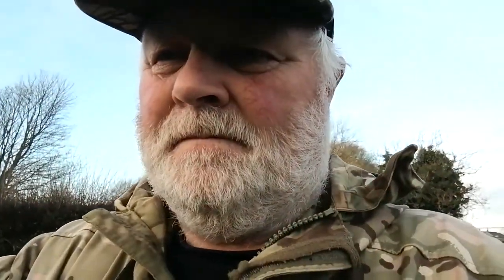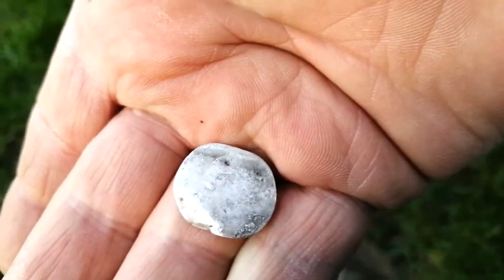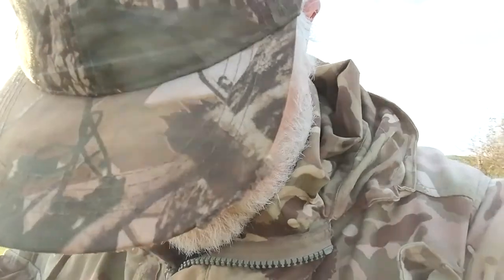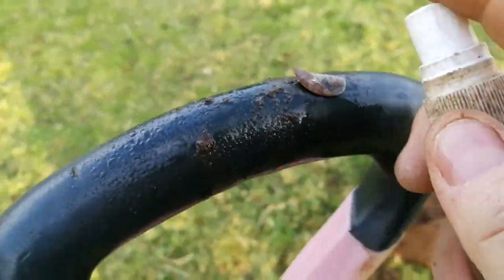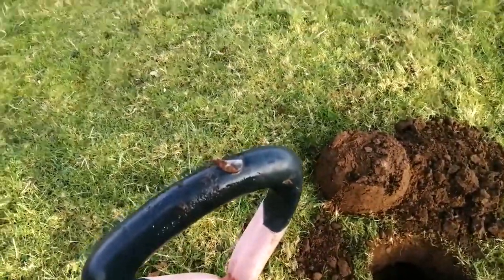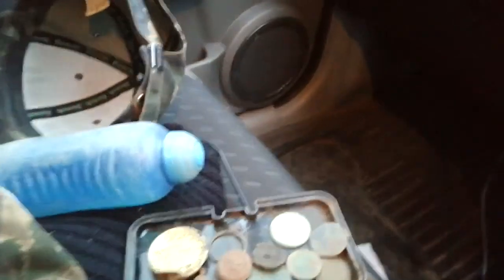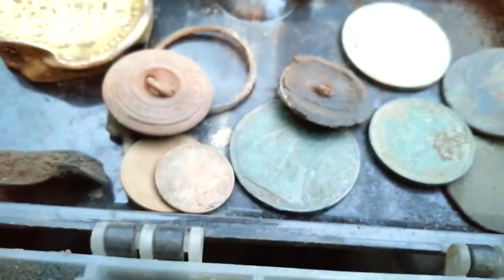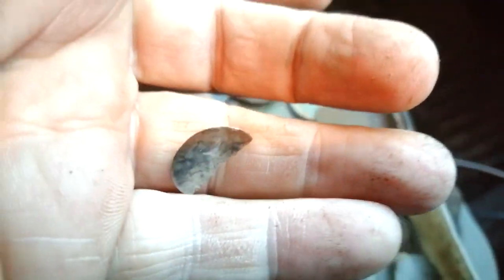A BUCKET LISTER FOR ME !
This video is a couple of hunts from 2 separate fields...not much to be found on the first field (during the week) but the second field today's hunt (saturday 15th) i find a Bucket lister & 2 weeks ago i also found 2 other Hammered pennies..in the same area !